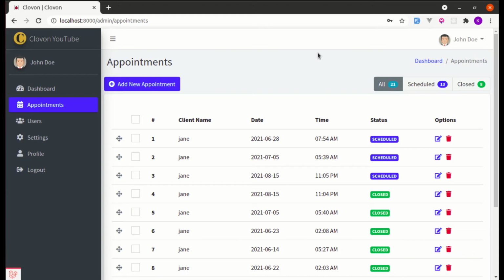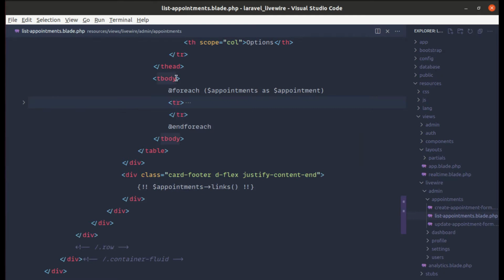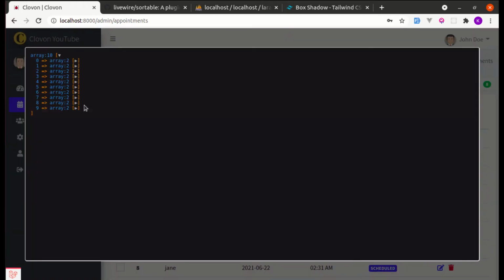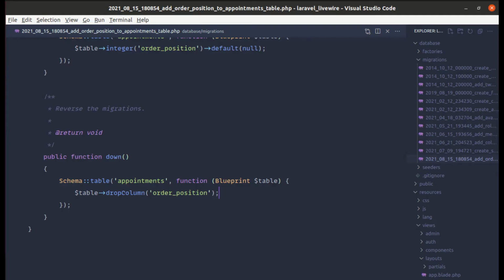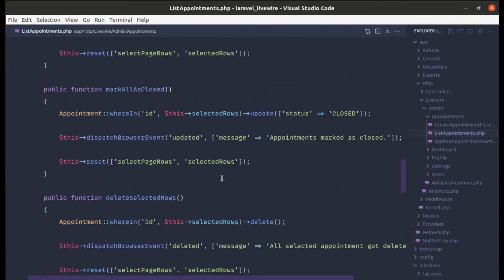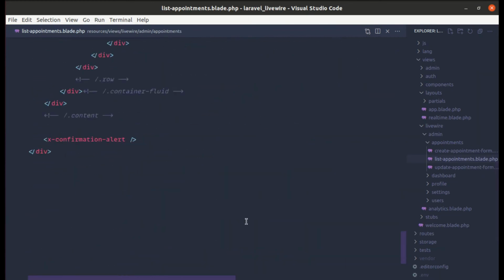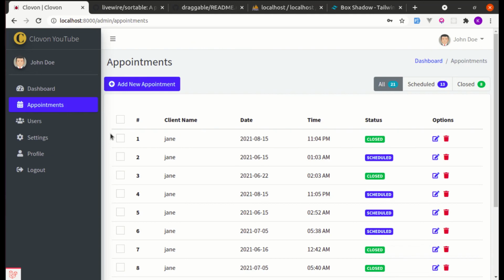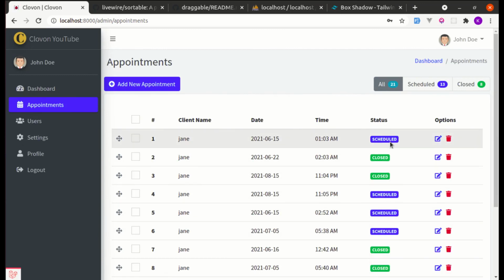Drag and Drop Item to change its order position using Laravel and Livewire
NEW COURSE: SPA with Laravel Livewire Coming Soon... Go ahead and enter your email to get notified first

* How to use laravel livewire to drag and drop items to change their order position.
* How to use livewire sortable plugin to drag and drop items.
* How to show preview image while uploading an image using Laravel Livewire
* How to upload a single image using Laravel Livewire